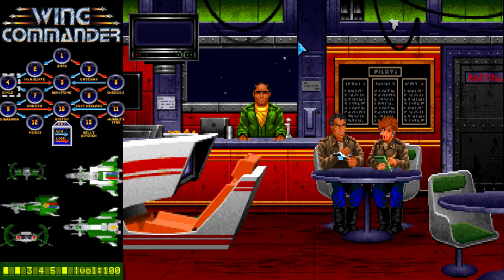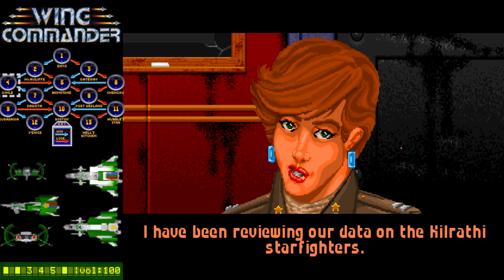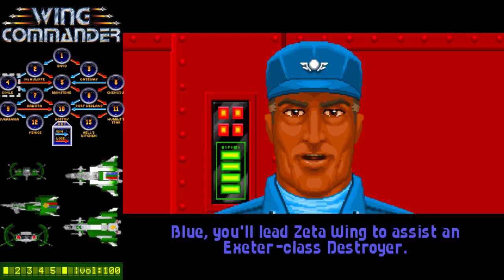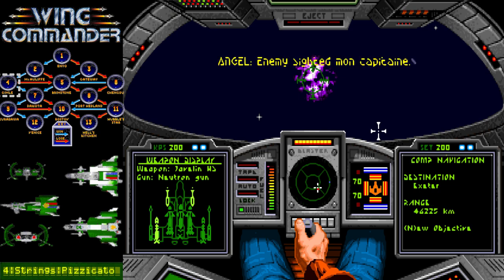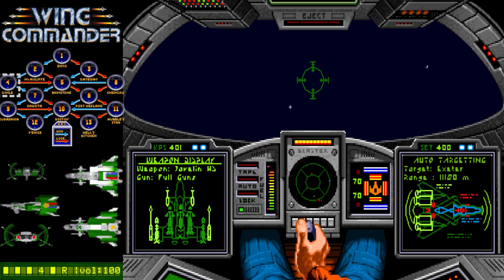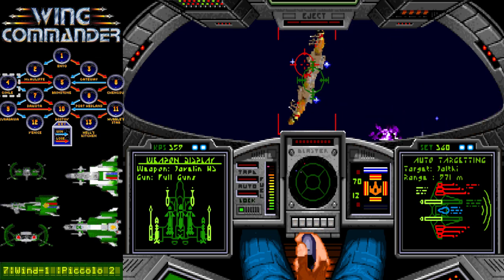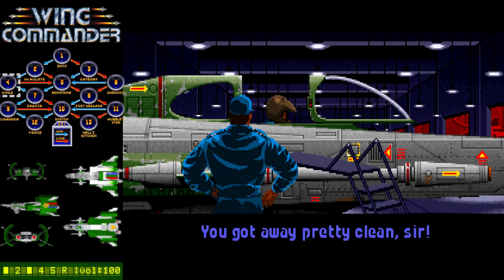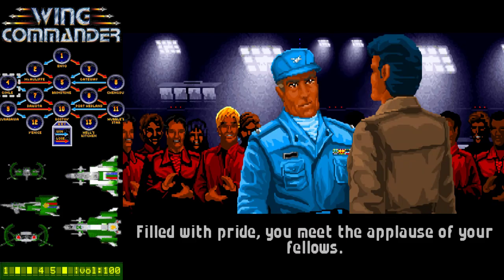29. Let's Play Wing Commander - Gimle 1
I had a burst of Nostalgia and decided to go back to the game that started it all on this channel, Wing Commander!  It was my first LP, and hopefully I've learned a thing or two in the years between playthroughs!

To be different, we're playing the original DOS version of the game, via DOSBox emulator, as provided by GOG.com, I'll discuss the differences constantly during the series ;)